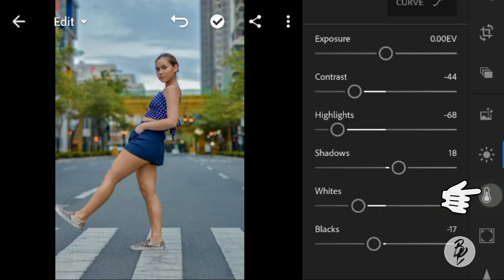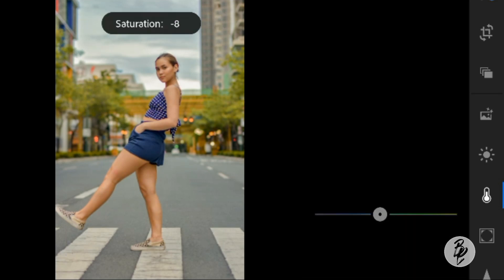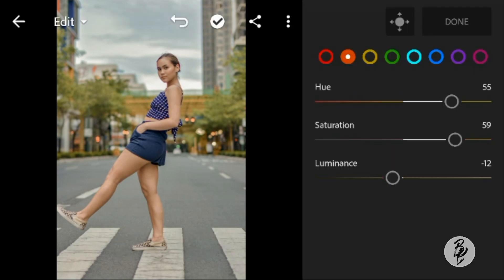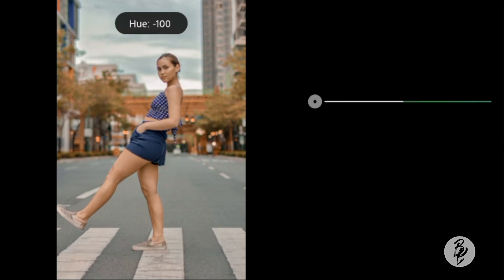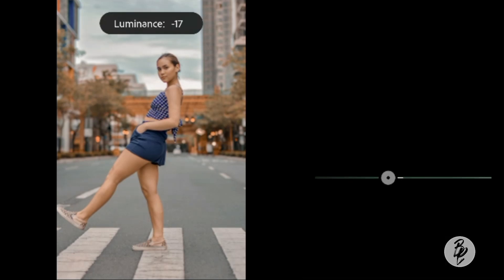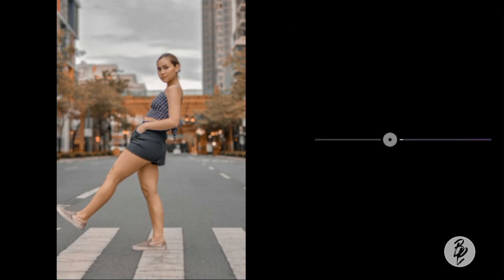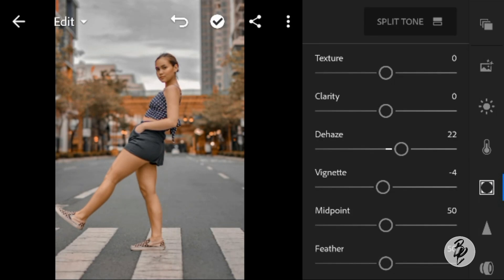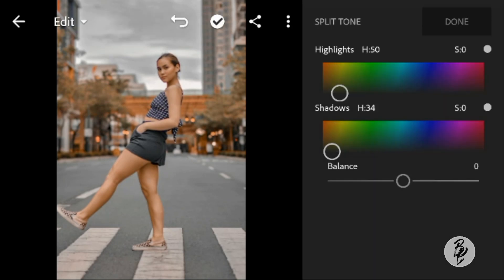lightroom mobile presets free 2019 | Lightroom cc editing tutorial mobile | Orange Peach Preset 2019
Please don't forget to adjust the Exposure/Highlight/Contrast/White/Blacks a bit high if your photos are dark, as well as the shadows, so the color look warmer and just better

Note:
- Use your youtube application instead of browser (mobile user)